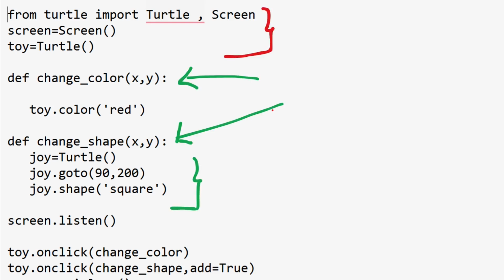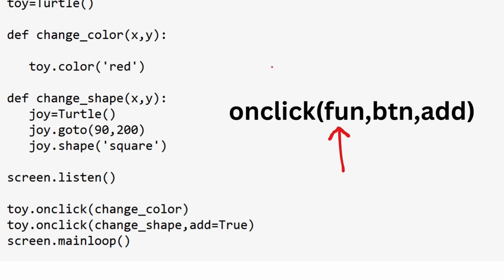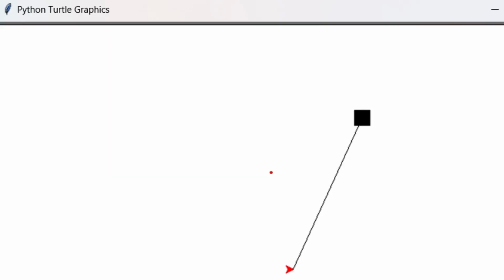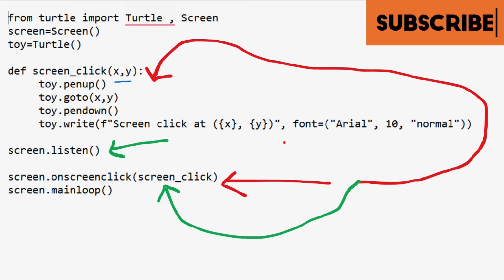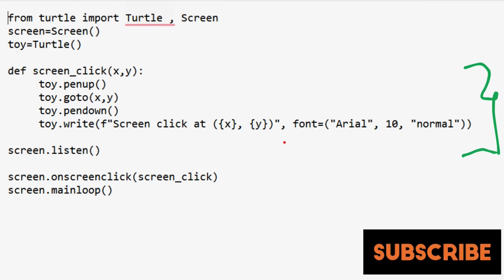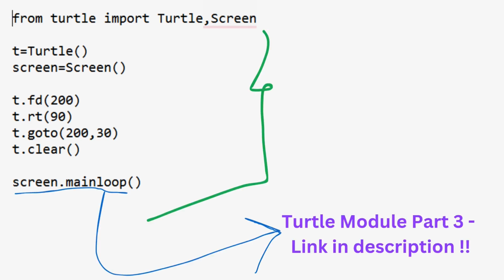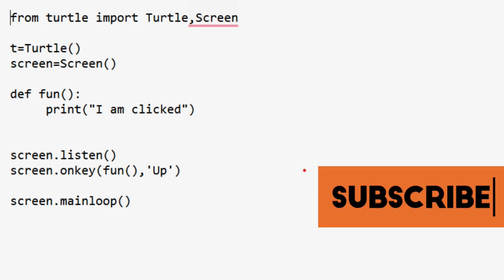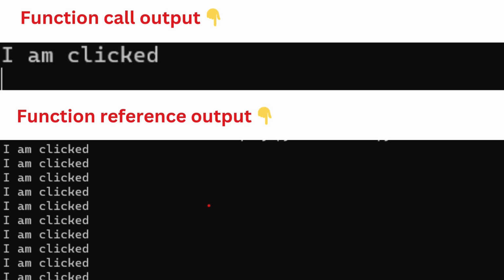5. Python Turtle Module - Part - 5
5. Python Turtle Module - Part - 5

In this video I have explained python turtle graphics's event handling methods onclick() method and onscreenclicl() method with the help of the python program , and the output is discussed as well .
The syntax of both the methods are explained .
In this video I have explained python turtle graphics method write() method using a program and the syntax for the same is very well explained .
Then clear() method of python turtle module is explained using python program and output is discussed as well .
Then the what is the difference between function reference and the function , why do we send function reference and not function in the event handling methods of python turtle module is well explained using a python program and the output discussion for the both the scenarios can help the learner to understand the concept easily .

It inspires them to learn more and create some games in python programming using python turtle module .

In this video the viewers can grasp the concepts of methods from the screen and turtle class of python turtle graphics are as follows .
screen.onscreenclick()
turtle.onclick()
turtle.clear()
turtle.write()
Function reference and function the important point to remember !!

python tutorial
python coding

Python Turtle Module PART - 4

Python Turtle Module PART - 3

Join Your_Python_Partner 😉👍